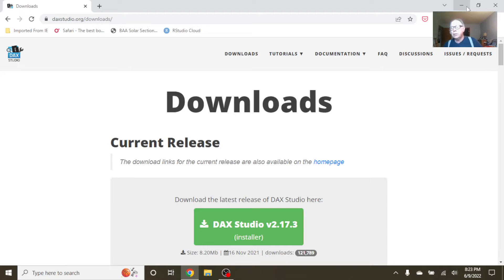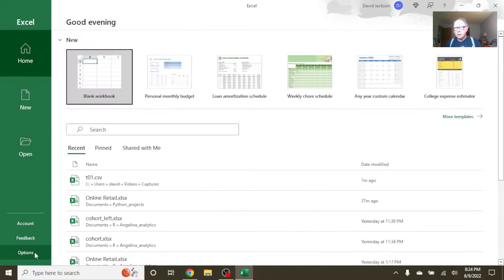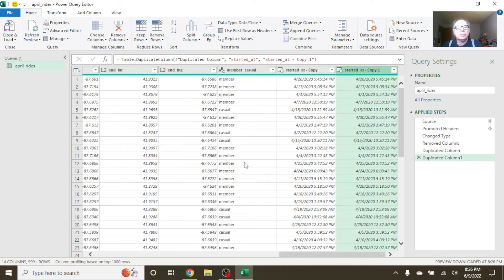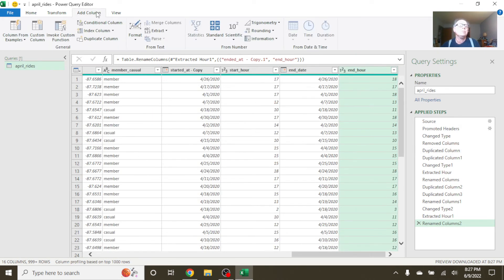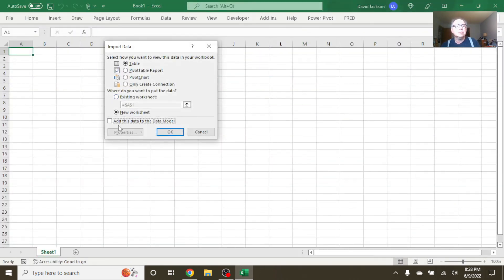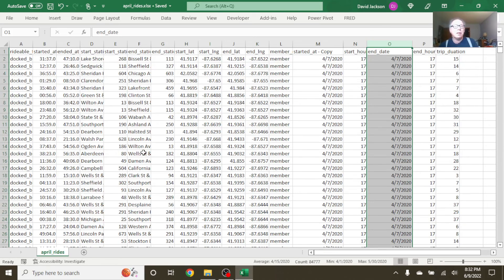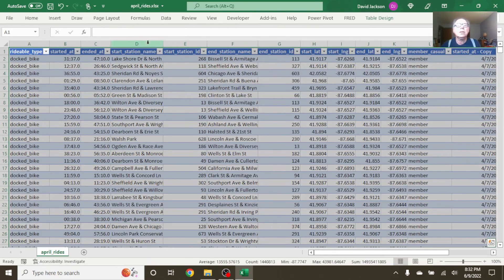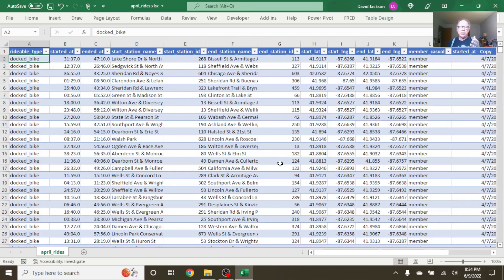Excel and Dax Studio: Cleaning/Export Data(CSV)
Quick video on how to clean and export data from Power Query using Dax Studio.